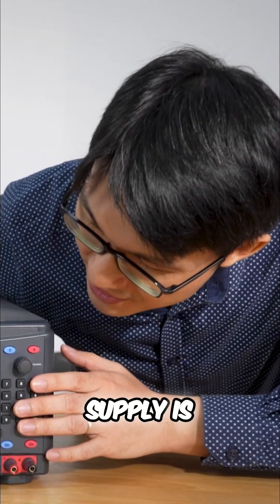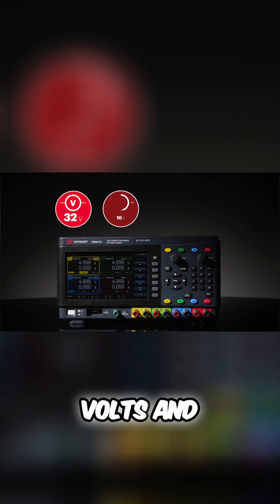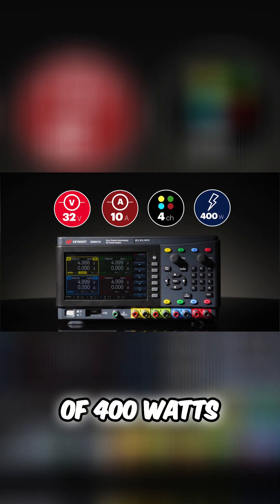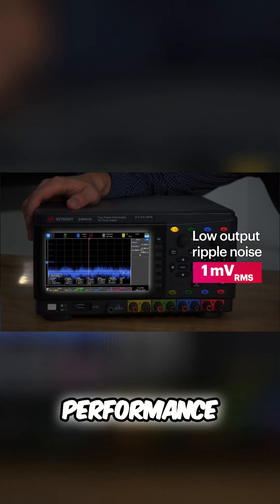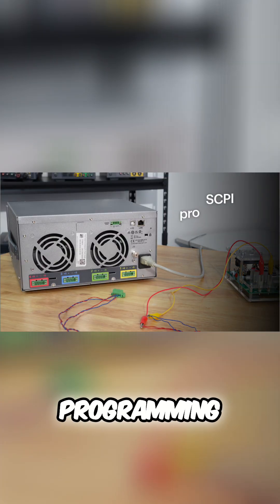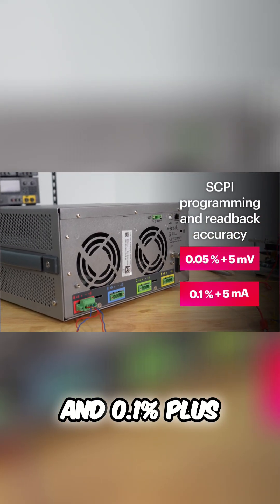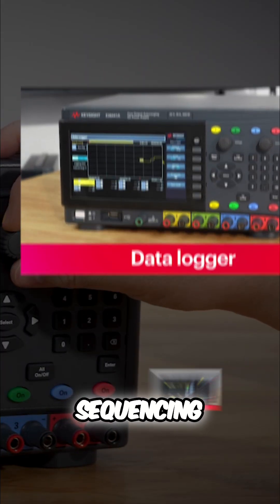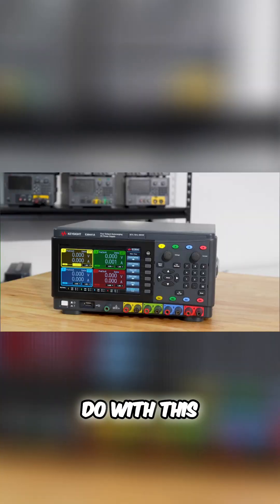Power Your Tests with the E36441A 4-Channel DC Power Supply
Discover the Keysight E36441A 4-Channel Autoranging DC Power Supply—packed with advanced features like output tracking, sequencing, and datalogging. Its 400 W four-output design delivers flexible, high-performance power for every engineering test.